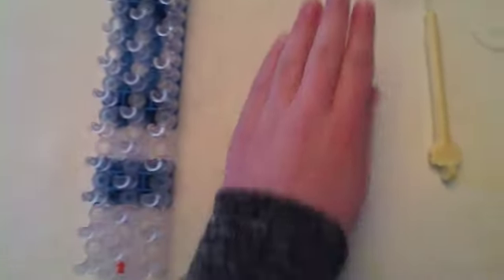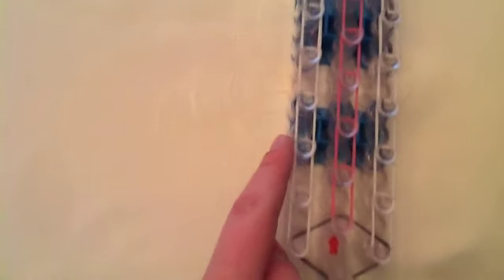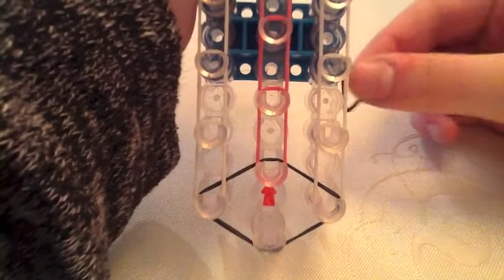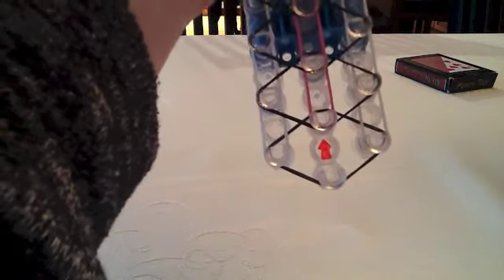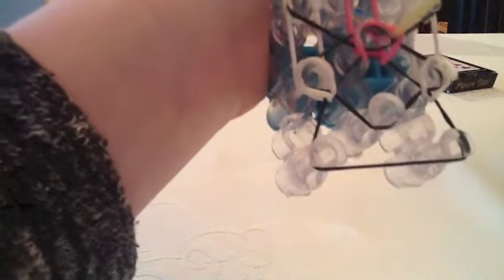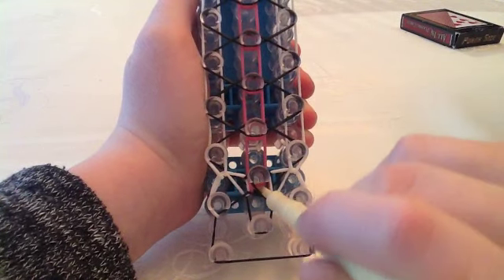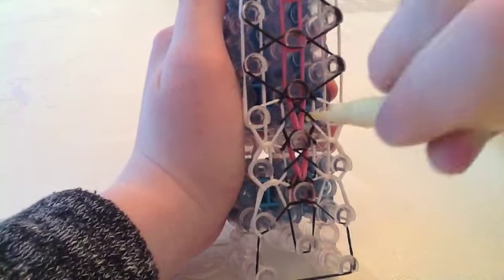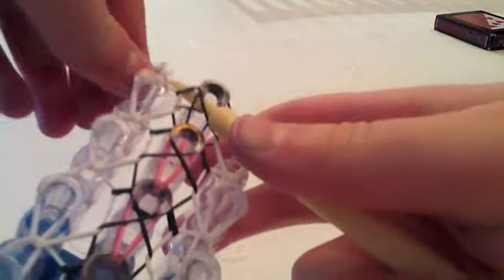Twitzy Witzy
rainbow loom bracelet